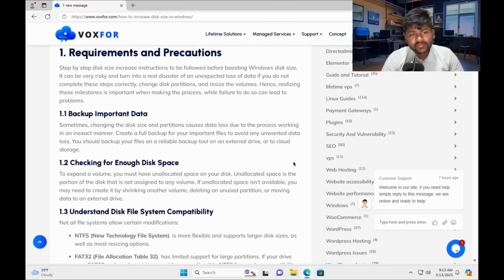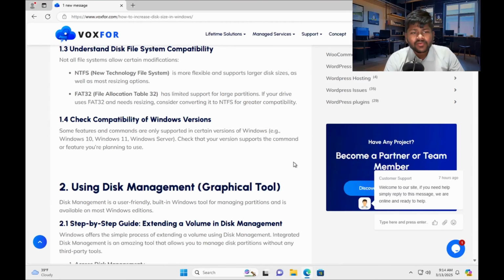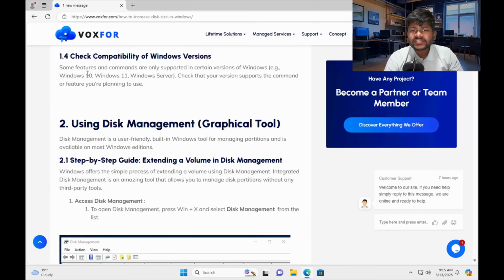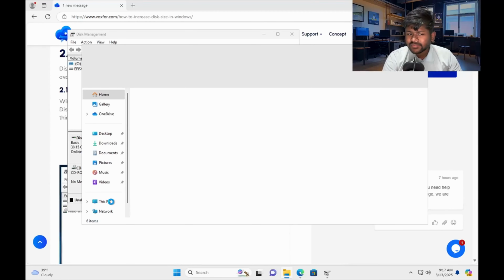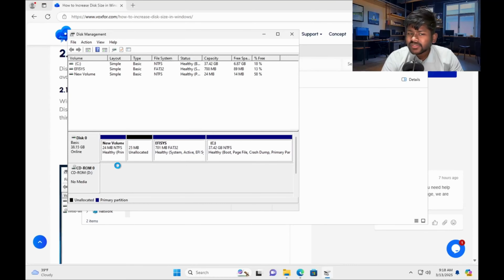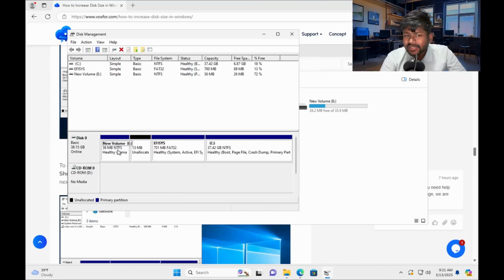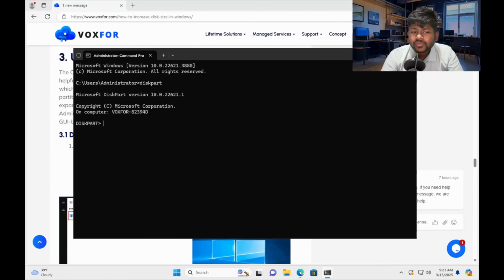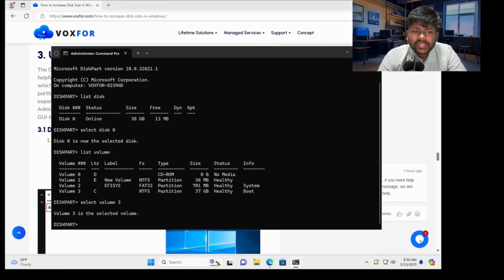How to Increase Disk Space in Windows: A Step-by-Step Guide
Join Voxfor Lifetime as we walk you through increasing disk space on Windows PCs, laptops, or virtual machines. This tutorial covers important precautions like data backup, the use of file systems such as NTFS and FAT32, and practical steps using both graphical tools like Disk Management and command-line utilities like Diskpart. Learn how to manage disk partitions, expand disk sizes, and optimize storage performance to keep your systems running smoothly.

00:00 Introduction and Overview
00:52 Requirements and Precautions
01:59 Understanding File Systems
02:47 Using Disk Management Tool
04:08 Creating and Extending Partitions
06:14 Using Command Prompt for Disk Management
07:55 Conclusion